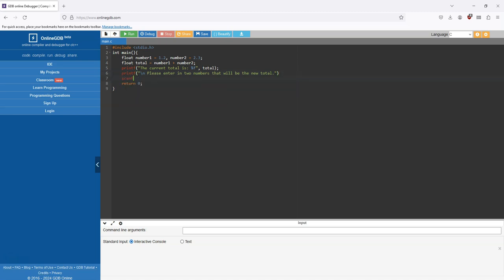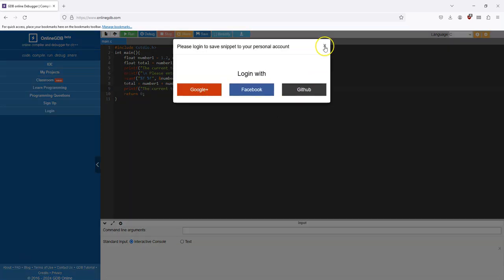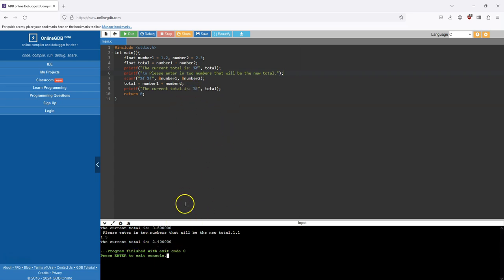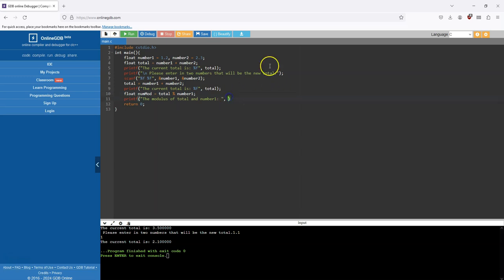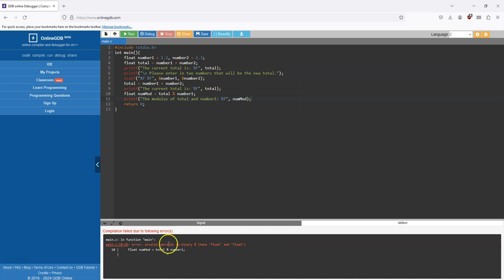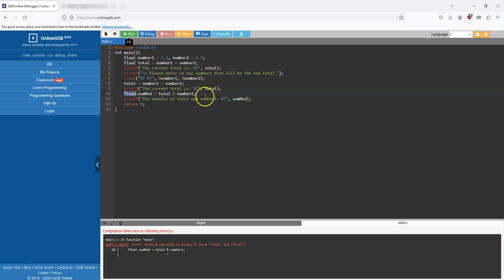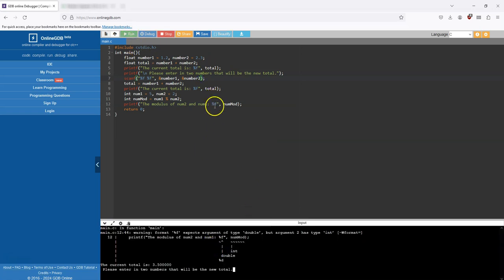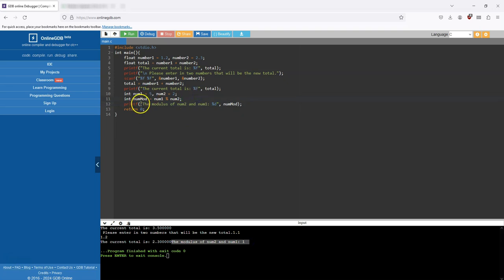4.3 Programming with Examples-Input and Output of Variables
More examples of input and output in C.